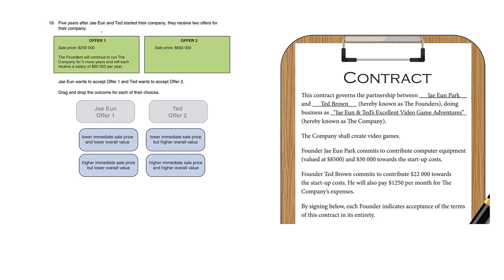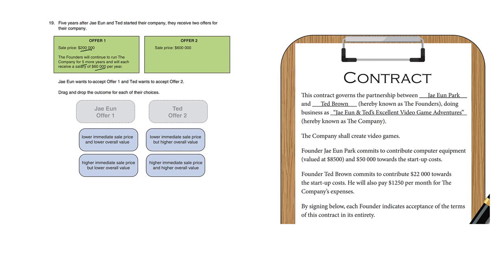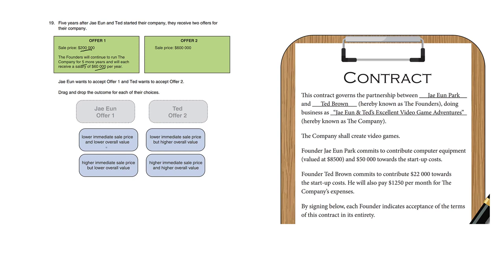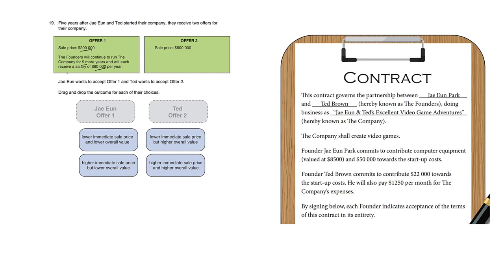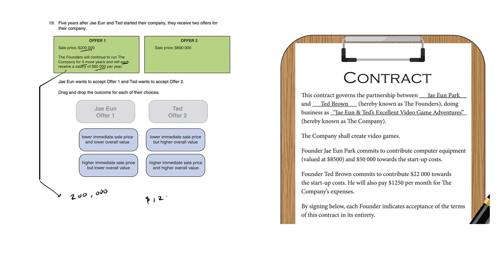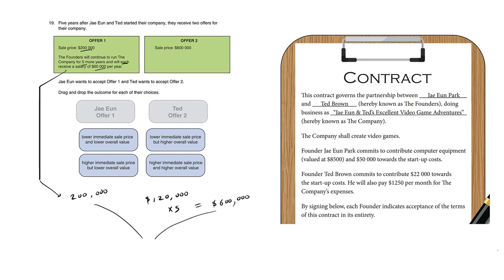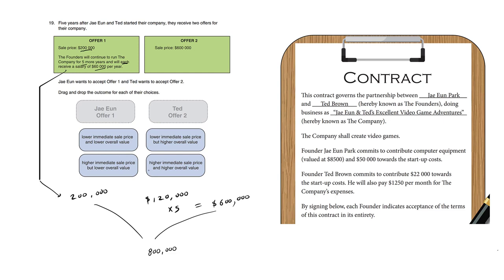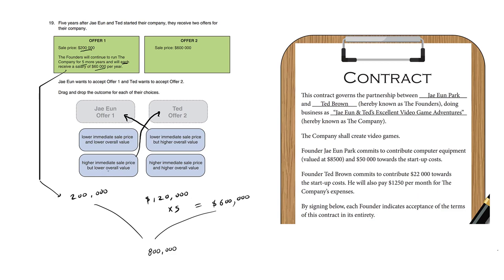BC Numeracy Assessment Sample A Question 19